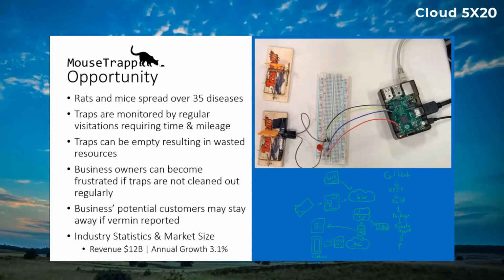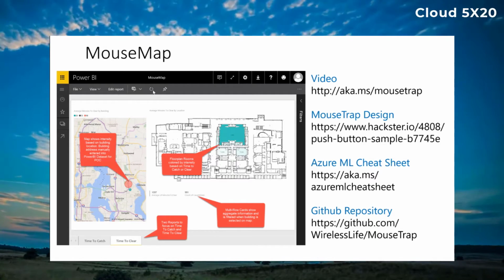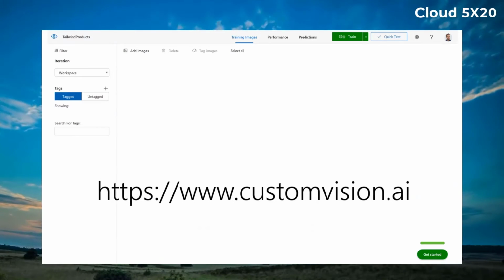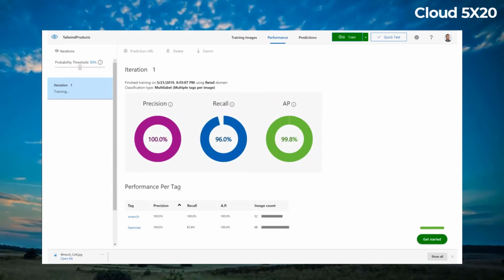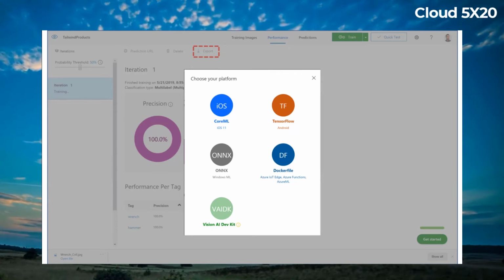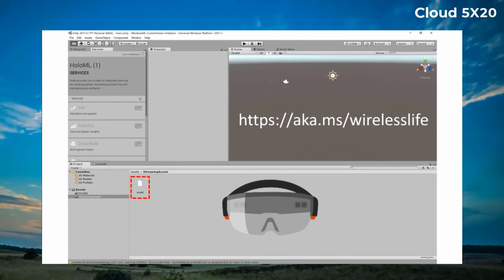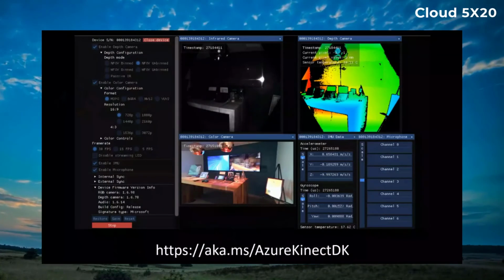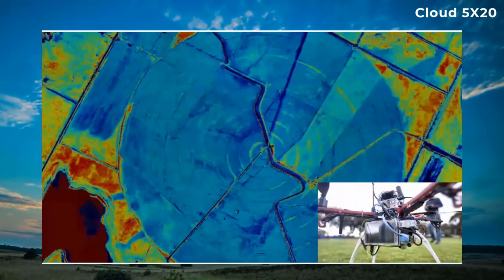Cloud 5X20 Azure IoT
I asked following questions from Anthony Bartolo on Azure IoT

0:00 Introduction
1:48 Why someone should use an IoT platform like Azure?
3:48 What are the key IoT components or services available on top of Azure and when to use them?
9:20 How someone can get started on Azure IoT?
15:55 Security is one key consideration when comes to IoT, how Microsoft Azure Unblock IoT innovation with the confidence of security?
20:02 Any Azure IoT services available on Azure Stack?
24:28 Demo